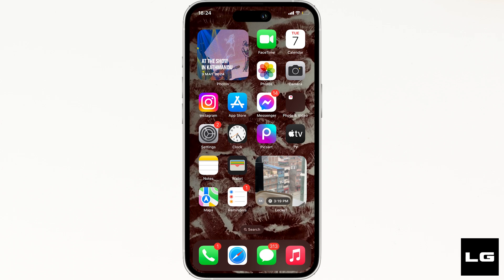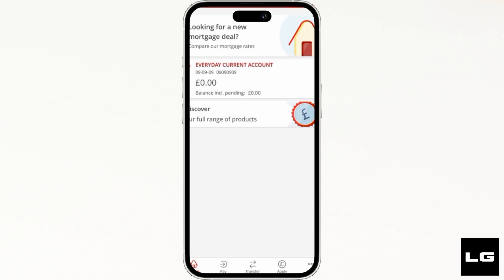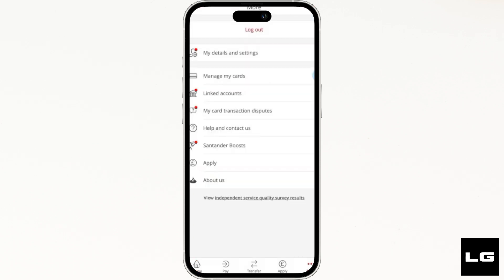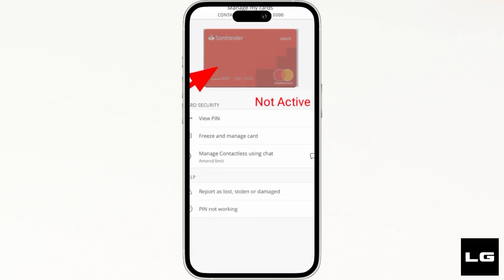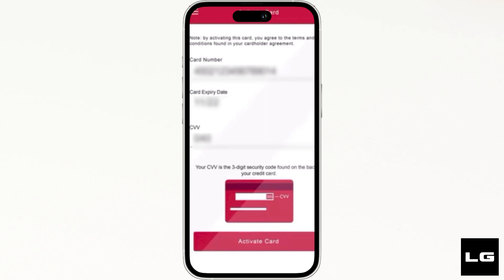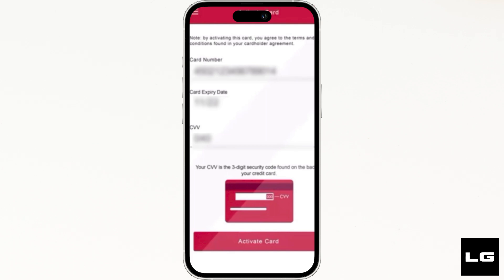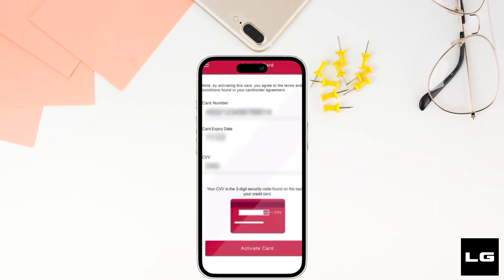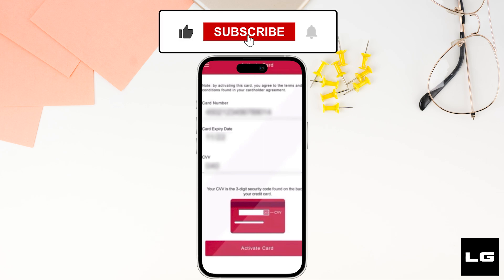How to Activate Santander Card on Santander Mobile App (2024)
Received a new Santander card and need to activate it using the mobile app in 2024? This guide will provide you with a simple and efficient method on how to activate Santander Bank Debit Card Online so you can start using it right away.

In this tutorial:
0:00 - Introduction
0:05 - How To Activate Santander Bank Debit Card Online

Learn how to quickly activate your new Santander card using the mobile app. This process includes downloading the Santander mobile app, logging into your account, navigating to the card activation section, and following the prompts to activate your card.

Ensure a smooth start to using your new Santander card by following this guide to activate it via the mobile app!